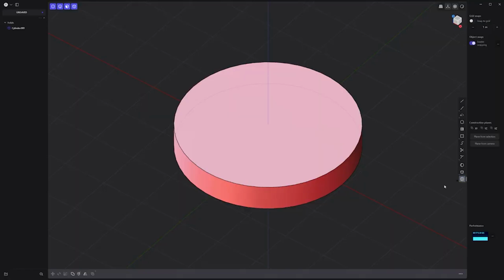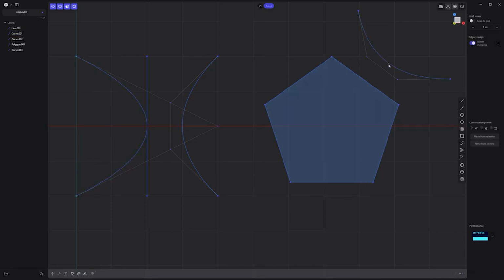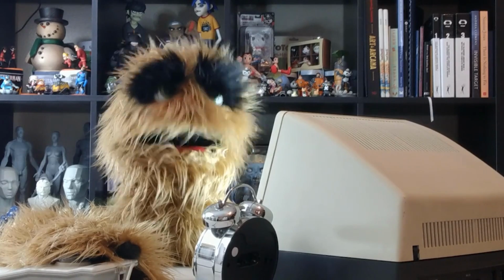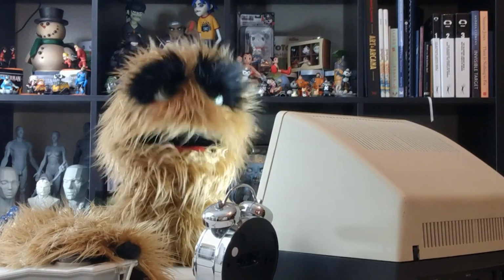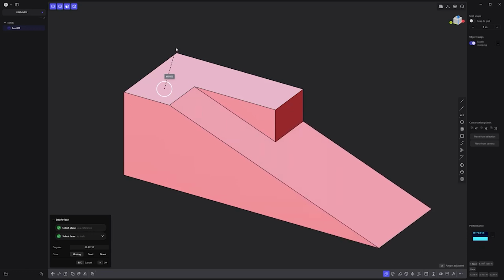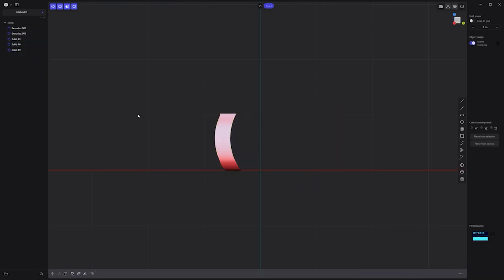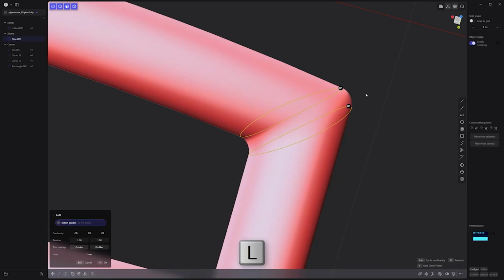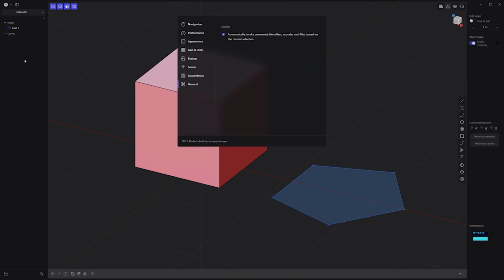Plasticity | 23 Essential Quicktips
0:01 XNurbs Guide Tip
0:28 Tool Modifier Keys
1:05 Sweep Solid Tool
1:33 Snap a Curve to an Edge
1:52 Save as Startup Scene
2:13 Remove Material
2:29 Refillet Face Command
2:50 Outliner Scroll to Selection
3:09 New Window
3:30 Multi-Stage Extrude
3:47 Isoparam Tip  Snap to Specific Point
4:07 Group Selection Tip
4:20 Flatten Faces
4:37 Extruding Text Tip
5:02 Draft Face Grow Options
5:33 Create Curved 3D Text with Match Face
6:04 Create Curved 3D Text with Cut Tool
6:31 Create an Inverted Fillet
6:47 Create a Linear Wedge Inset
7:06 Corner Pipe Tips
7:41 Chordal Fillets
8:04 Bend Text to Curves
8:28 Automatically Invoke Commands